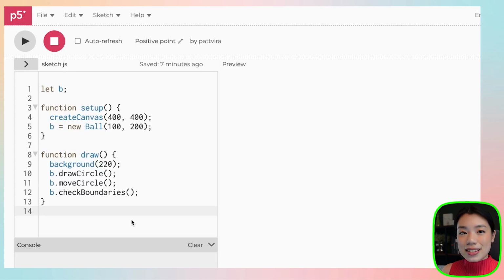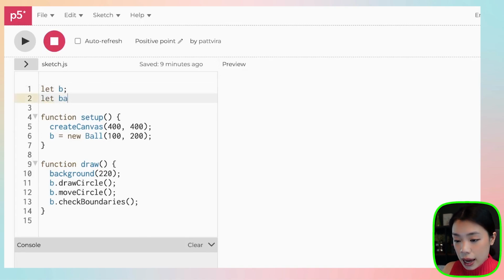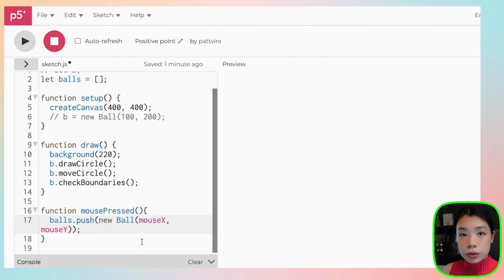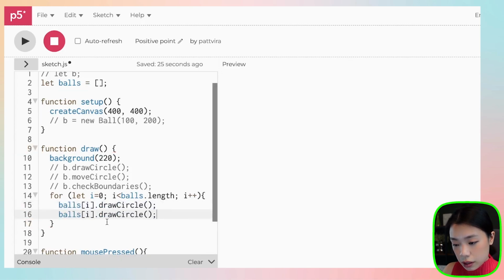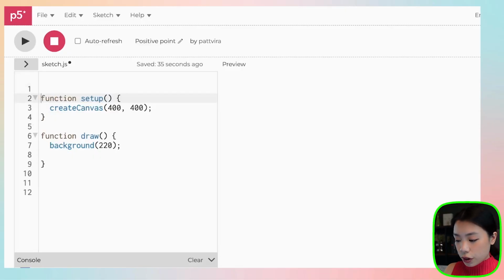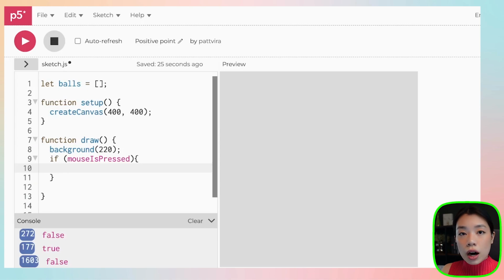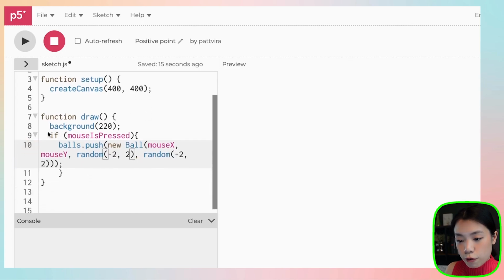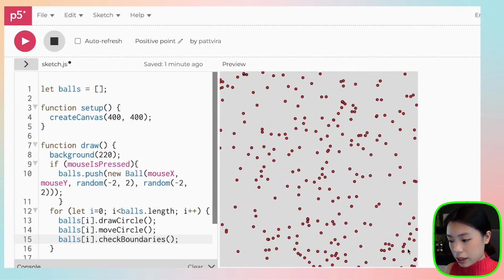p5.js Coding Tutorial | Array of Bouncing Balls (OOP / mousePressed)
Timestamps:
0:00 Intro
0:32 Starting from code from Bouncing Ball (OOP) tutorial
1:32 Example 1
4:57 Example 2